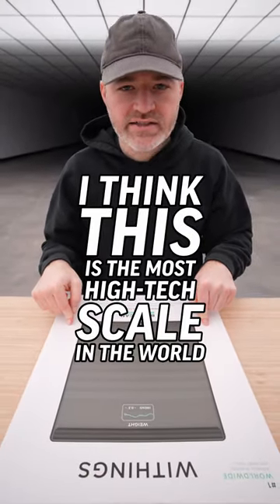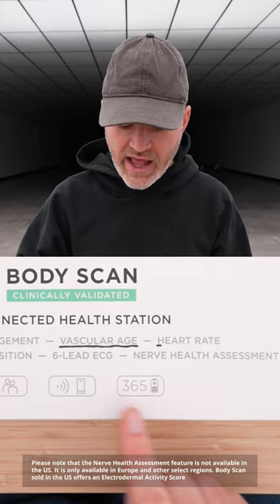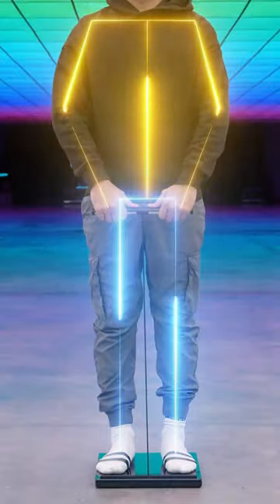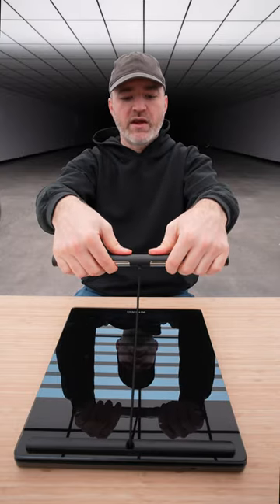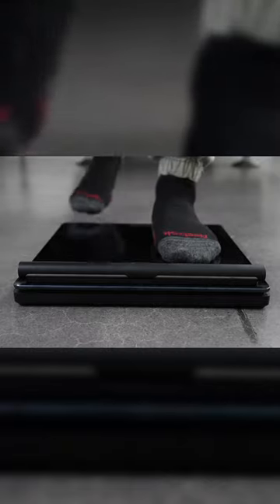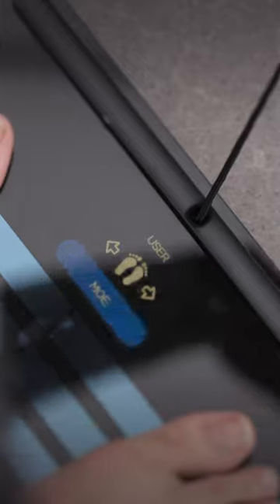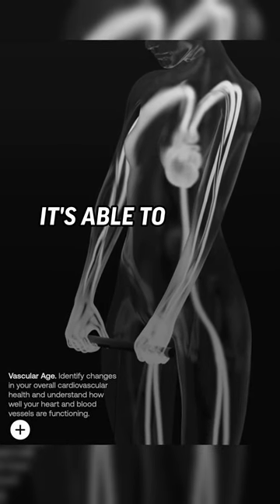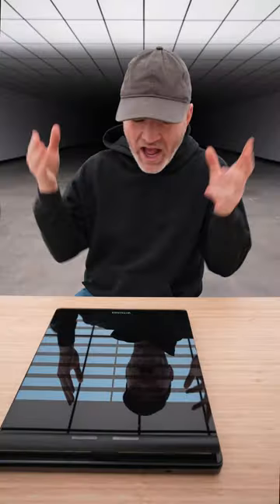Unboxing the most high-tech scale in the world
The @withings Body Scan Connected Health Station. The Body Scan performs measurements like a segmental body composition analysis, it takes a 6-lead ECG that's FDA cleared to detect AFib, and it provides the age of your arteries via its Vascular Age feature.